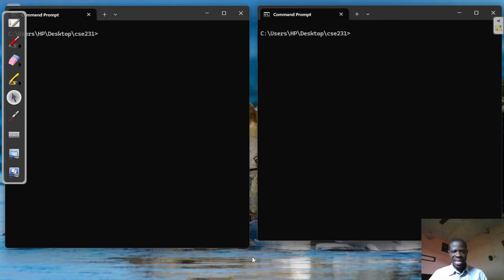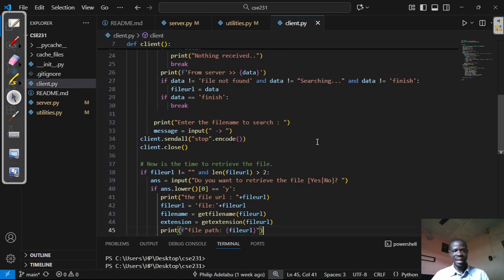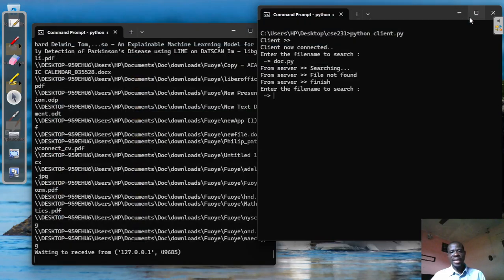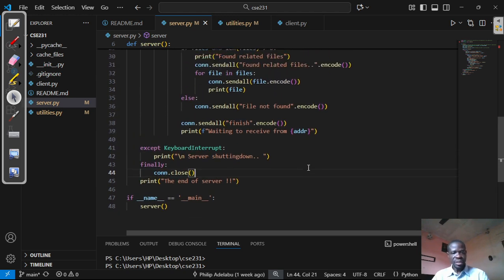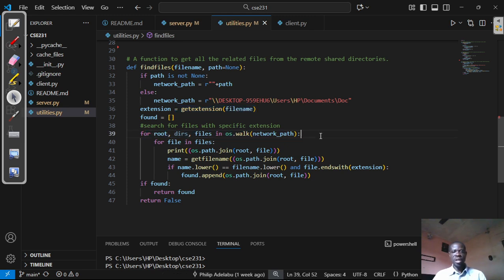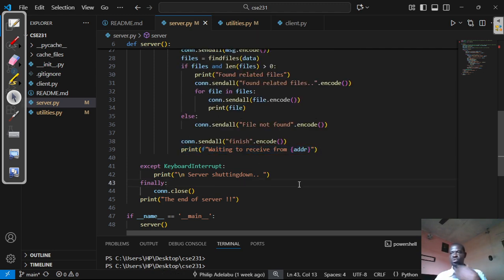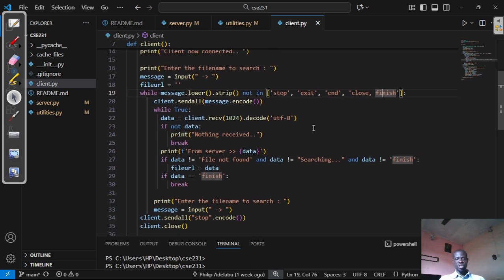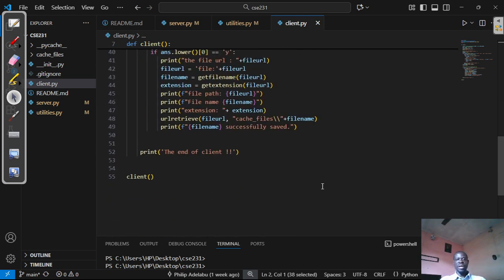Python Network Programming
This video is just to explain how network communication could easily be written using python programming language.